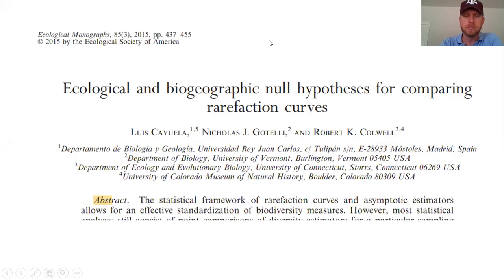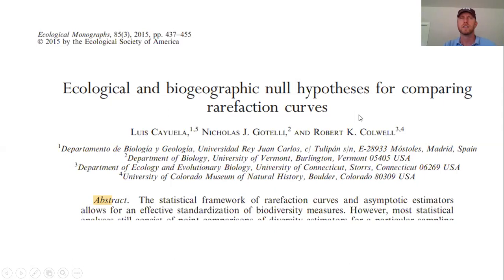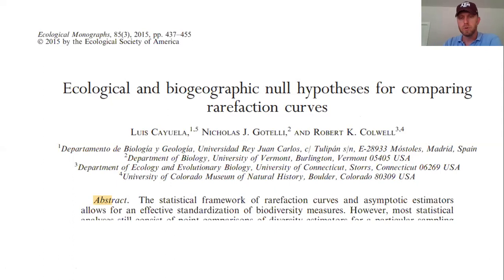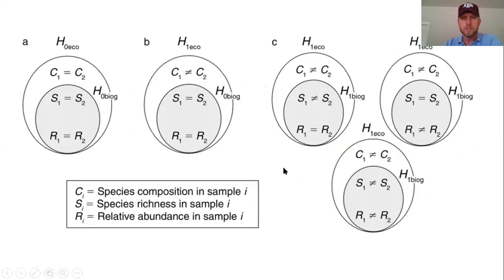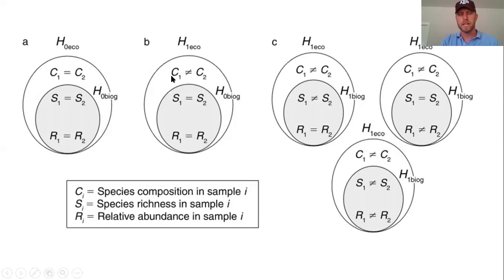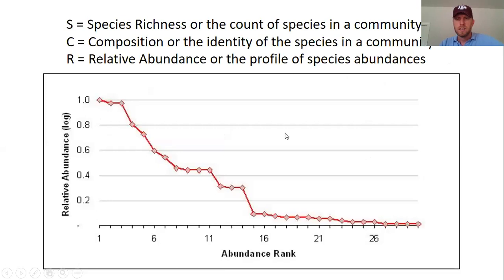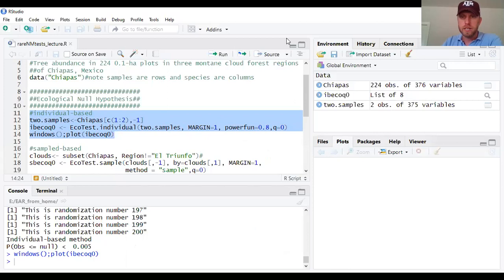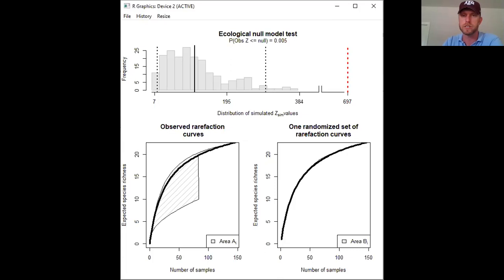'rareNMtests' Package Lecture